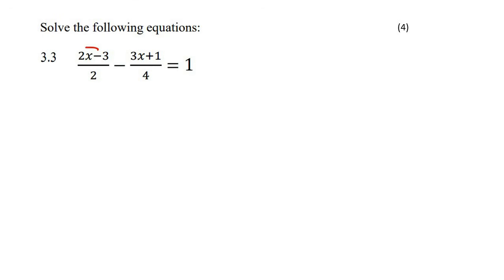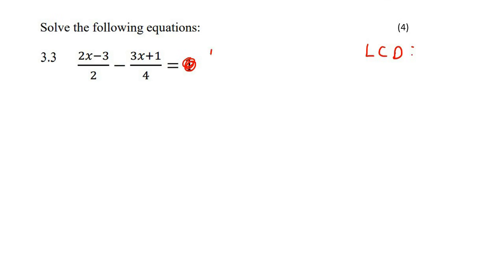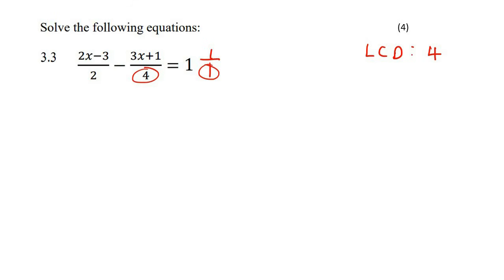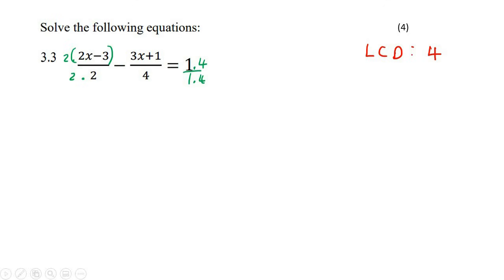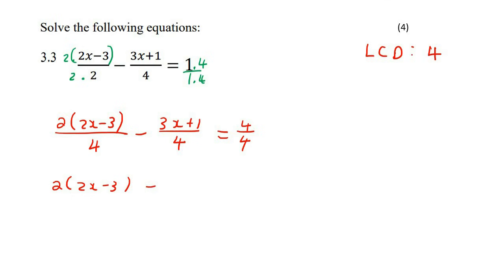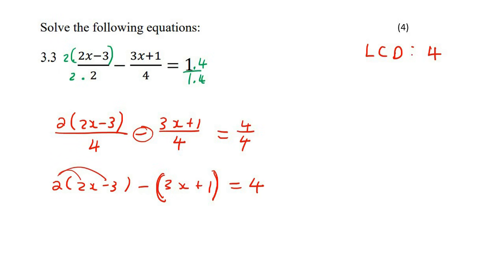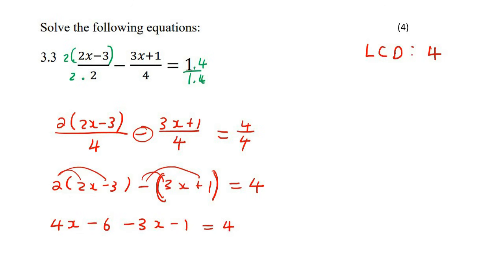Exam Equations Grade 9